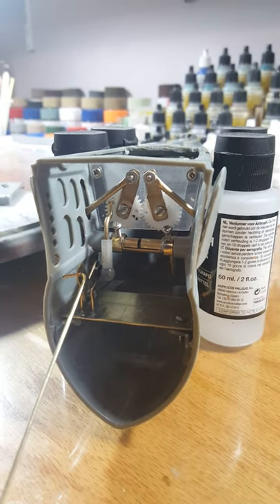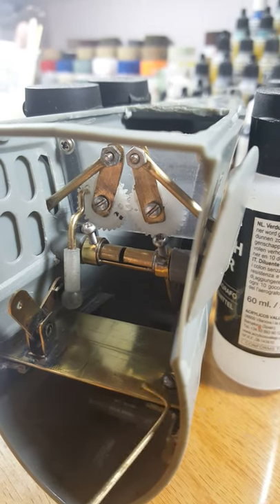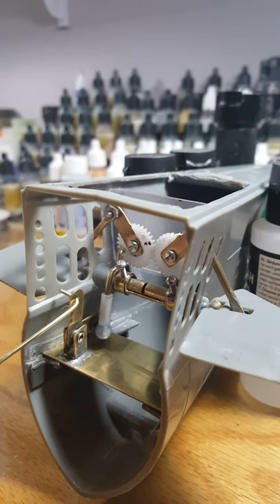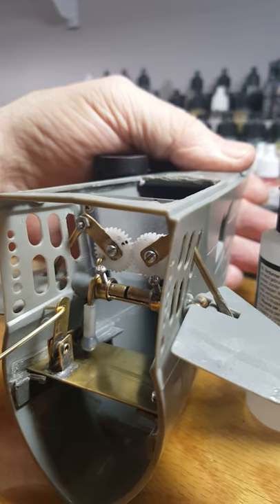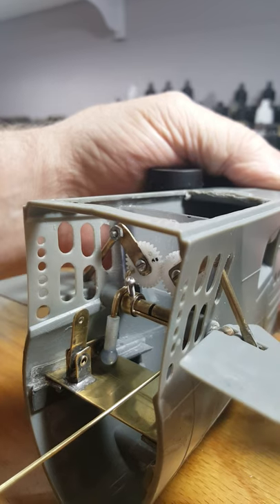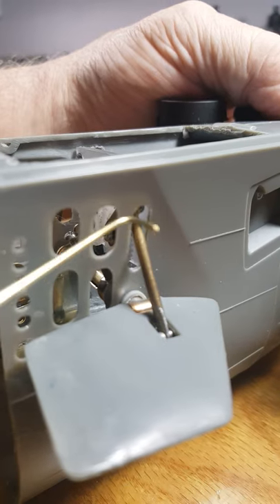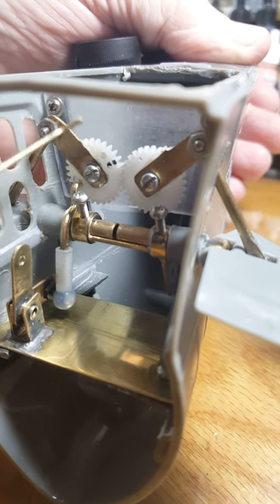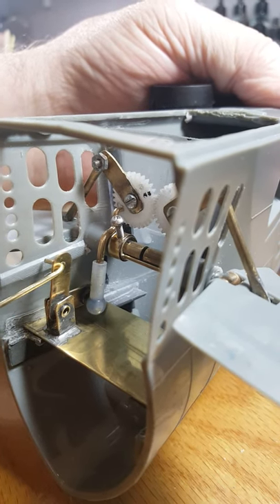1/72 Revell Gato forward dive planes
This is a short video of my mechanism to rig out and move the forward dive planes on a Revell 1/72 scale Gato submarine. This is for the R/C version.